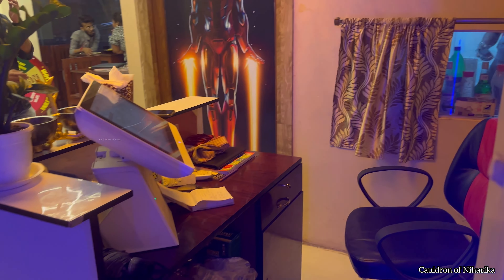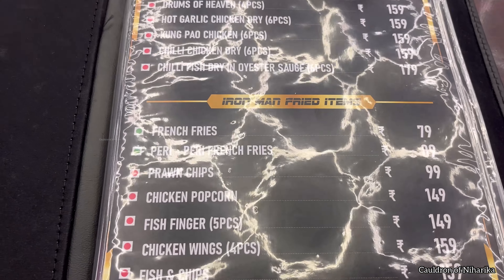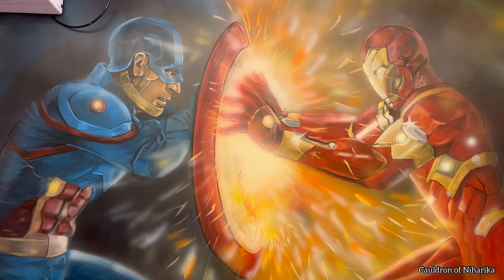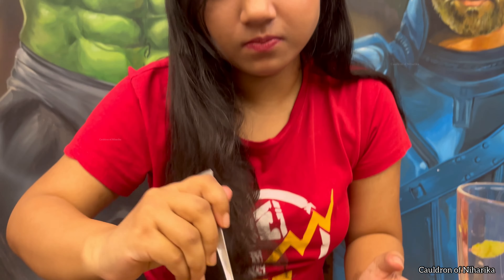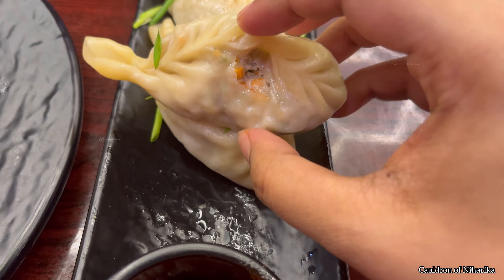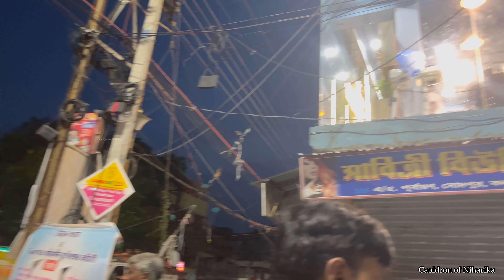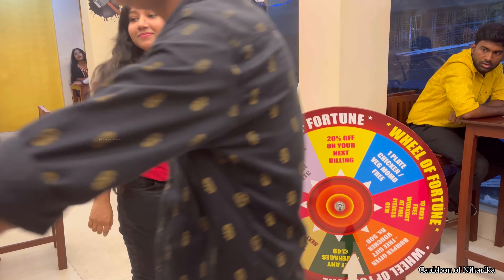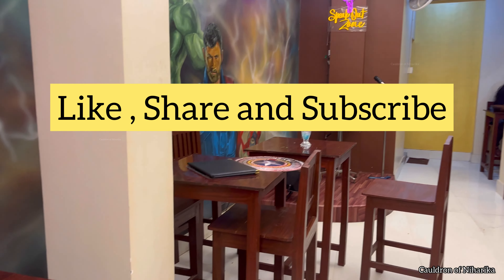Avengers cafe | Avengers Assemble | Avengers Cafe Kolkata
Avengers cafe

The Avengers Cafe
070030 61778